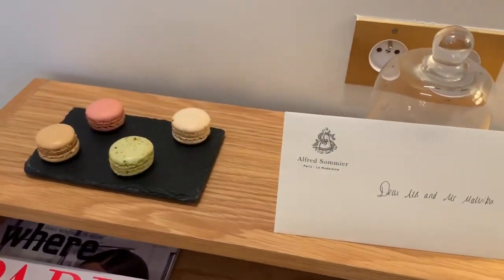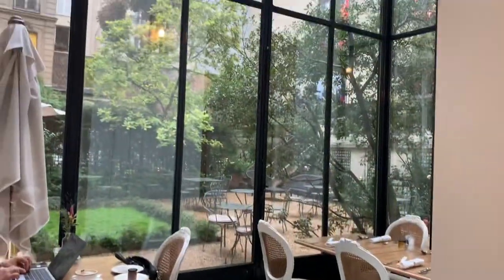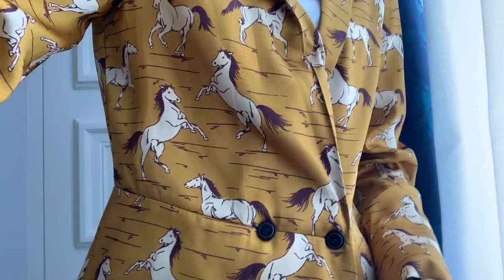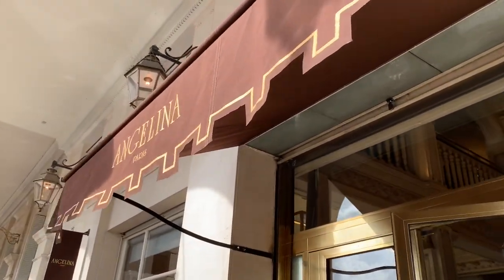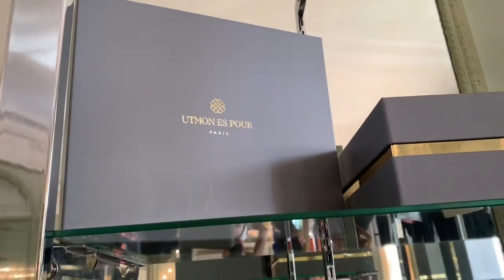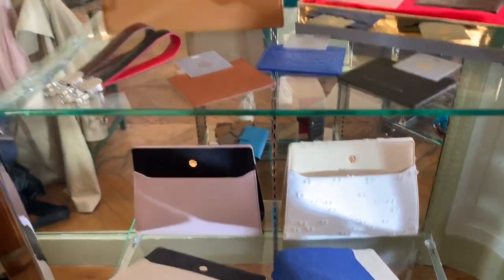Paris Fashion Week Behind The Scenes | Fashion Week Vlog Paris | Stylebymalvika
Who's ready for a Paris Fashion Week Behind the Scenes?!? In the Fashion Week Vlog, Malvika finishes off her full on fashion month with Paris Fashion Week for the SS20 season! At her third and last stop on the fashion week journey, she takes a bit of (not a complete) break from shows and instead focuses on attending fun and lively events and parties, as well as meeting a few key individuals from brands she admires. Apart from that, she enjoys a bunch of other things Paris has to offer--from grocery store Pain Au Chocolat pick ups to late night Madeleine munchies in Hotel Alfred Sommier, to strolling the never ending streets of Paris and beyond—even visiting the Fondation Louis Vuitton just 20 minutes outside of Paris!

E V E N T S / S H O W S:

Atelier Cologne Party @ Artcurial

Yuna Yang x Mashizan Showcase

FWRD’s RTA x DUNDAS Party @ Hotel Bourbon

Christian Louboutin Press Showcase

REVOLVE Boat Party @ Quai De L’Hotel De Ville

Oxford Fashion Shows @ Intercontinental Le Grand

Utmon Es Pour Showcase @ IMONI Showroom

XOXO,

- MS